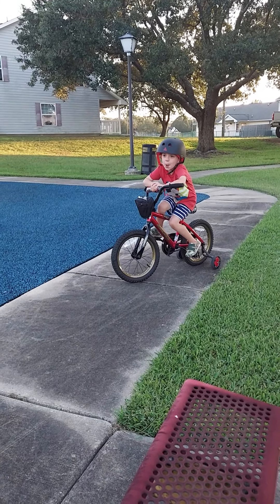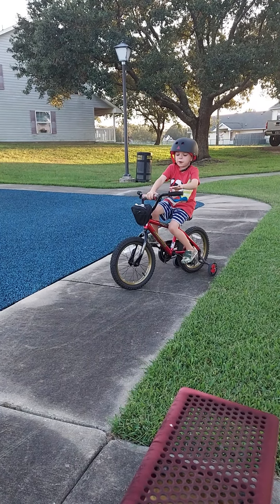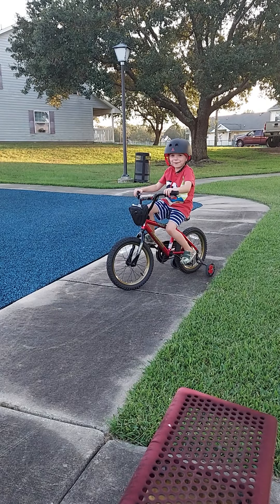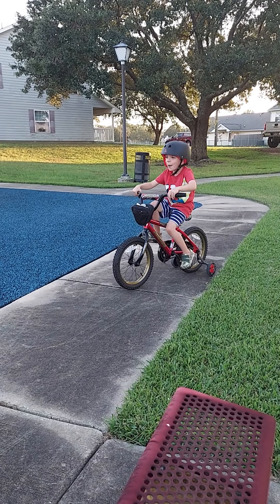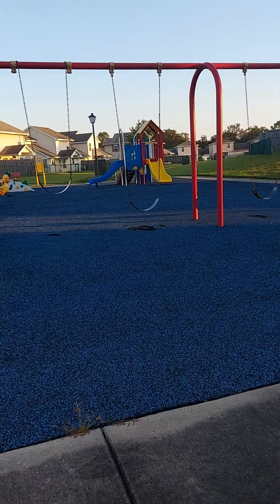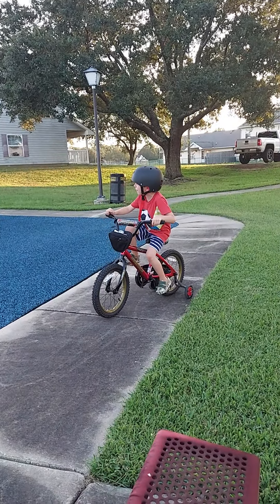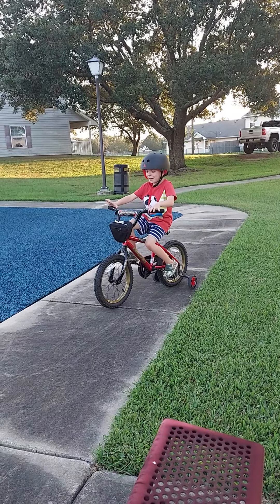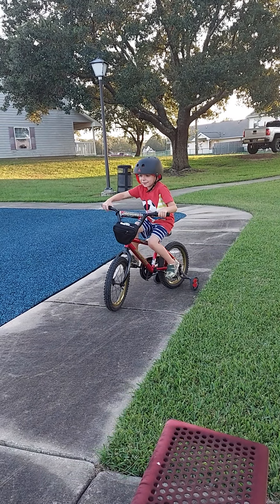September 27, 2020